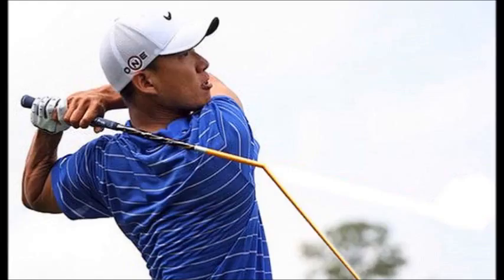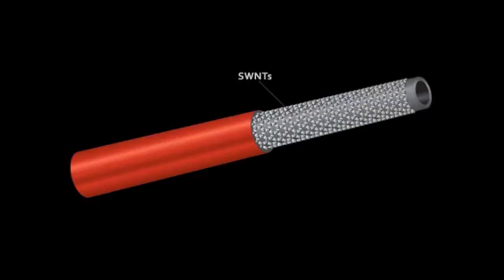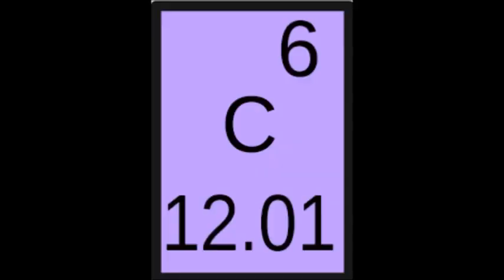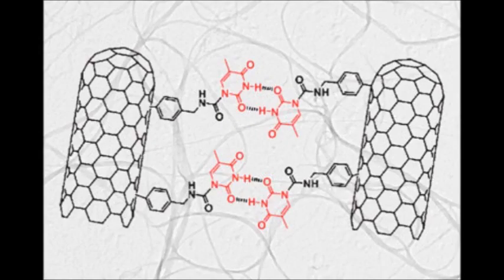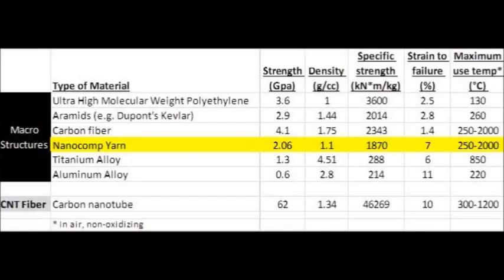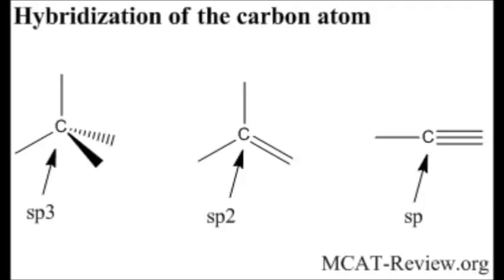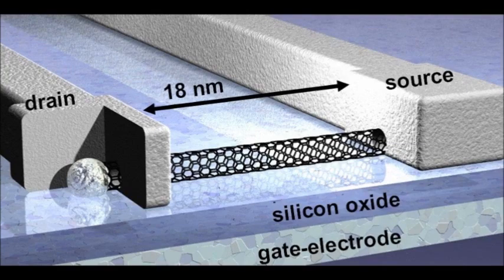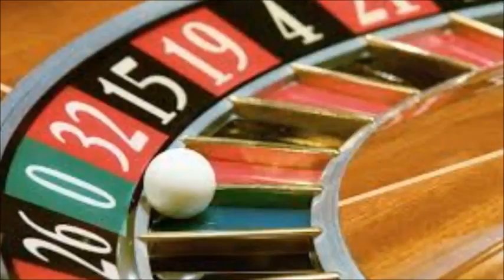Carbon Nanotube in Golf Shafts | Nicolas Gisellie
Made by: Nicolas Gisellie/9F